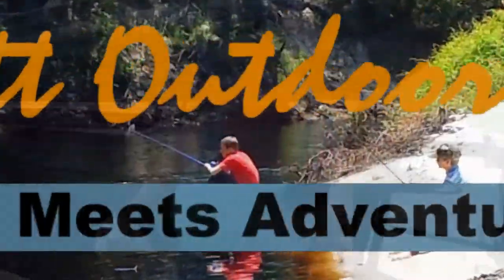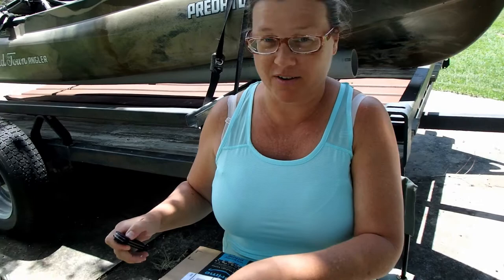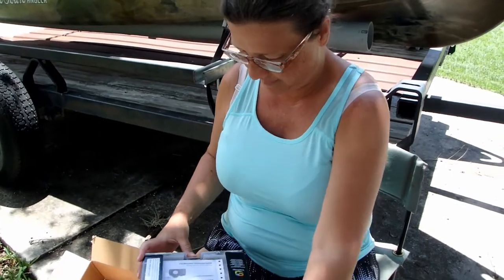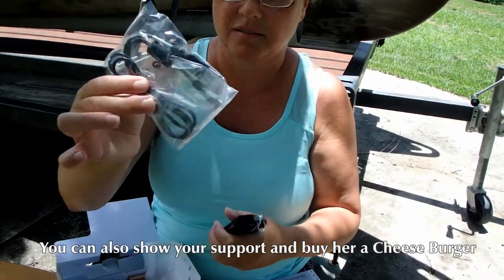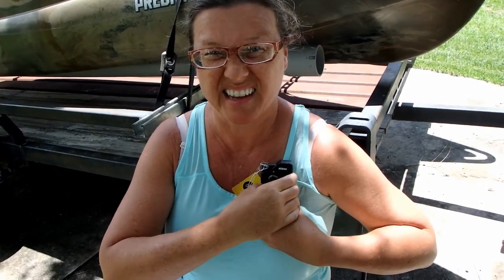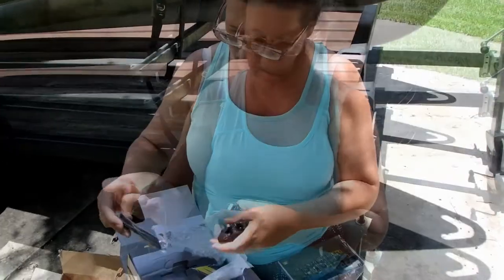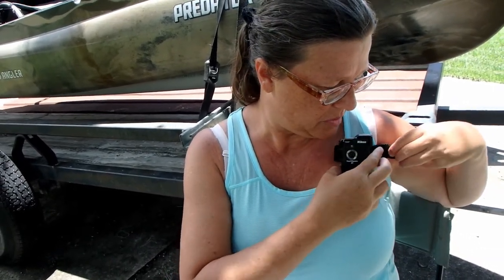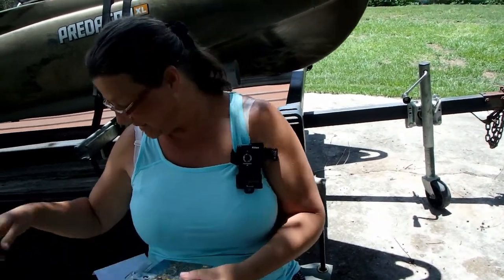Nikon KeyMission 80 Unboxing for Appalachian Trail trip!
Kathryn unboxes yet another piece of critical gear she is taking with her on the Appalachian trail.  A full Review will come after the trip with test footage and a chronicle of her travels.  You can show your support for her adventures by sharing this video and you can

BUY KATHRYN A CHEESE BURGER! Click on the Link!
Safe and secure transaction.

Or BUY a cool T-shirt and a small profit goes to support the Adventures! Come on you could always use a cool t-shirt!